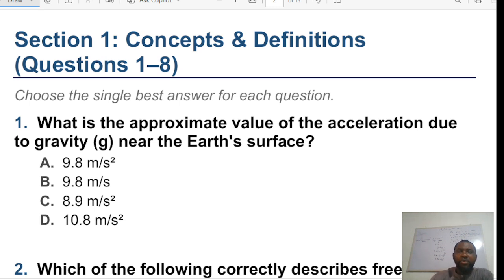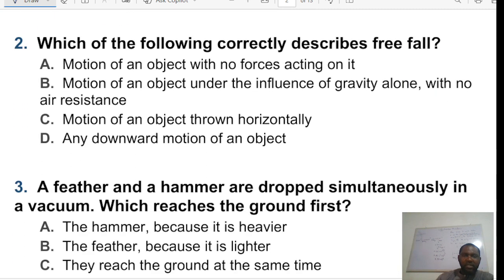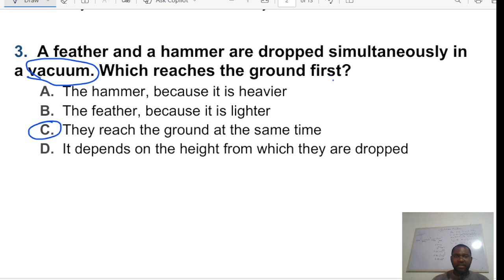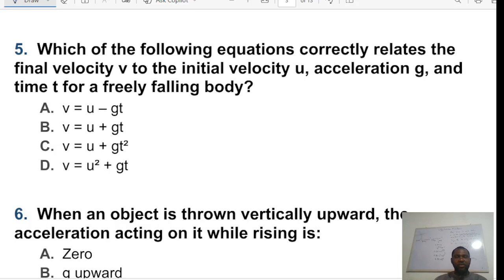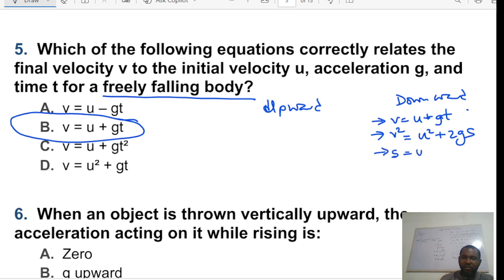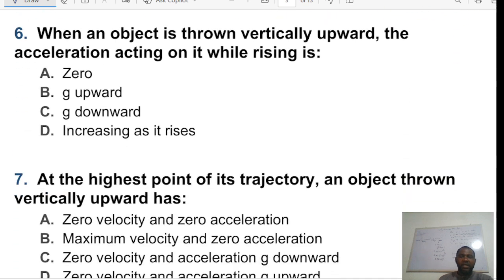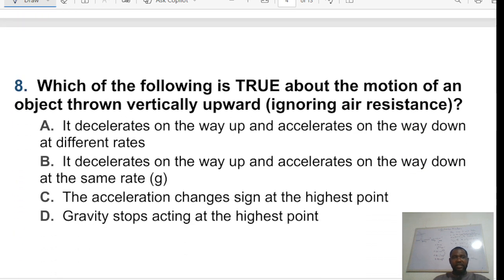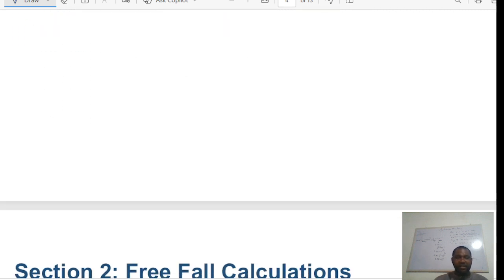mcq on motion under gravity pt1